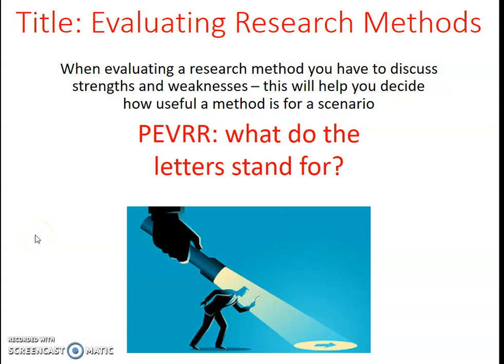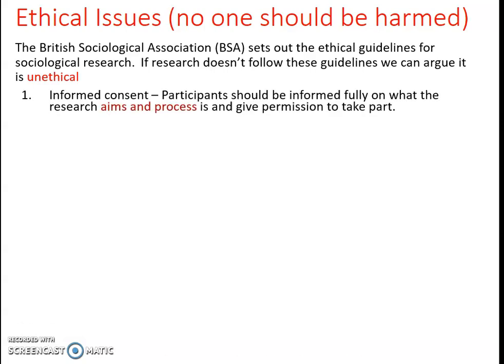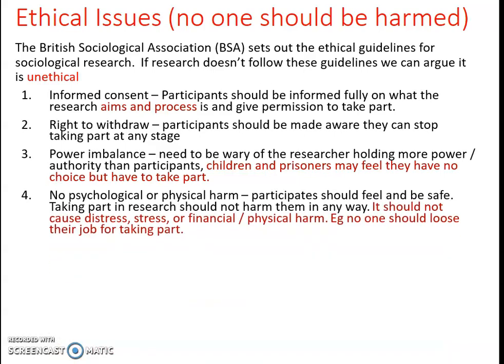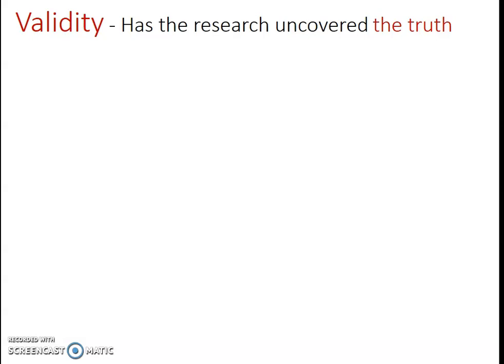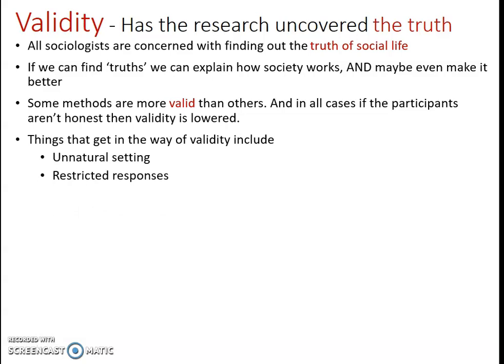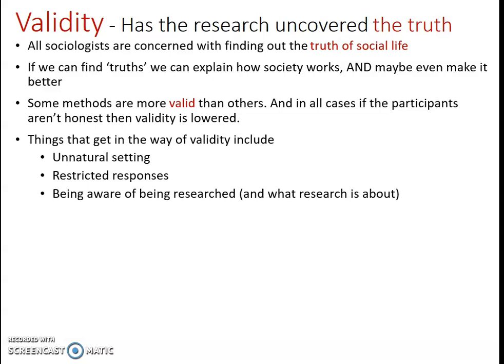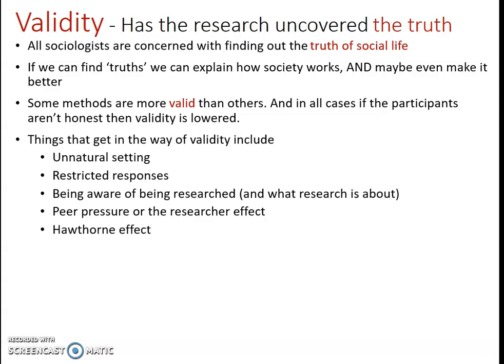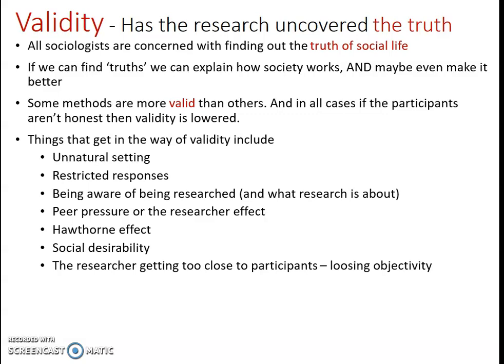2. Research Methods: Evaluating research methods - Validity and Ethical issues in sociology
Video on how to evaluate how useful a sociological research method is
Validity
Ethical Issues
Eduqas GCSE sociology